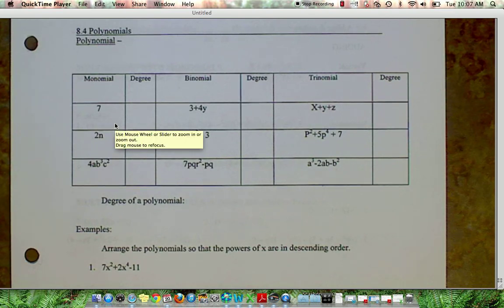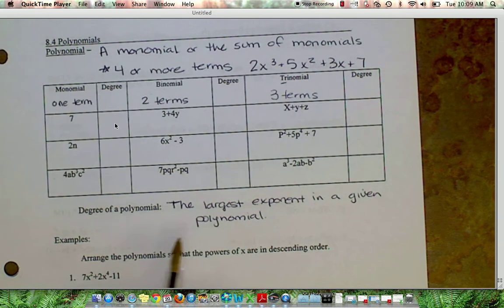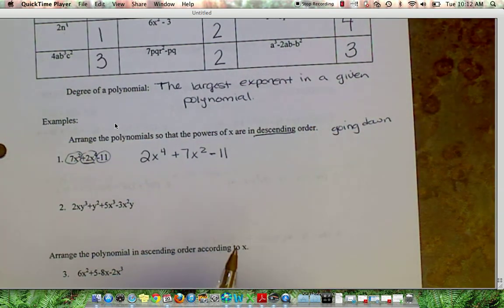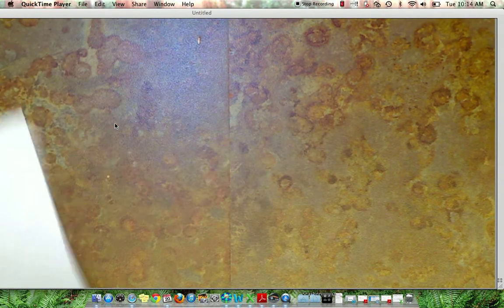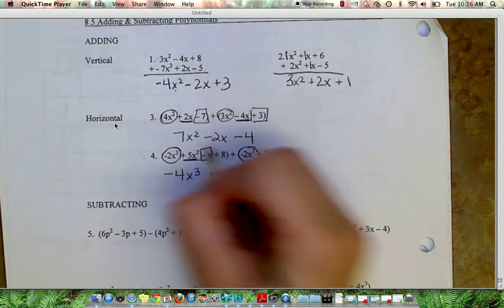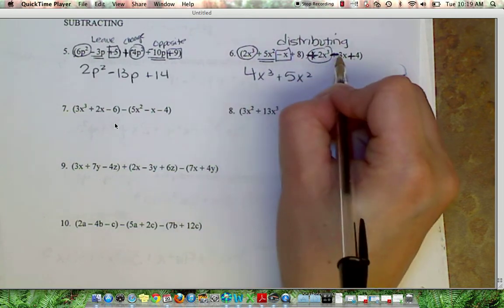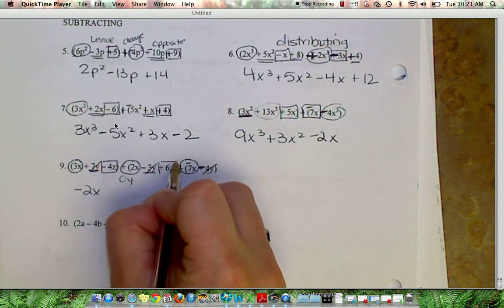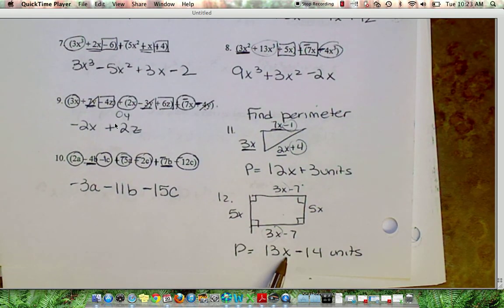8.4 & 8.5 Polynomials